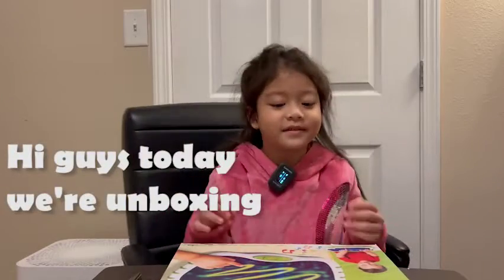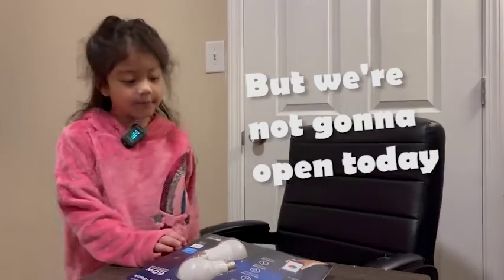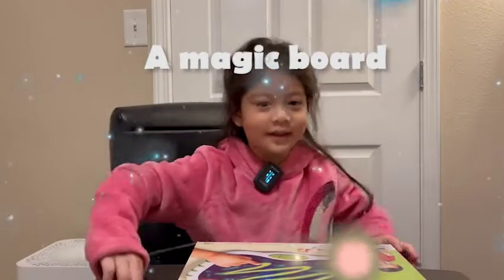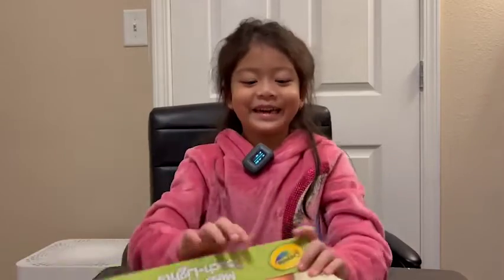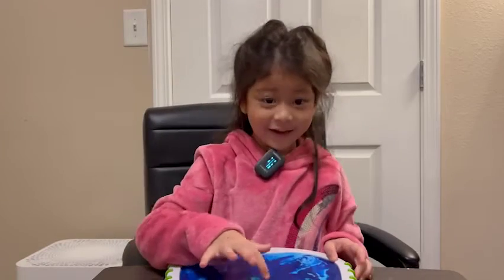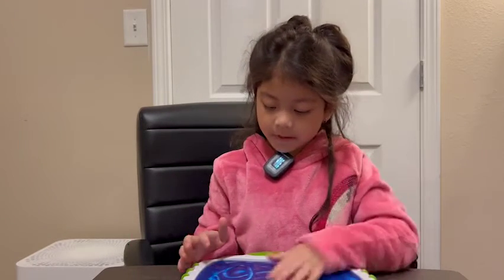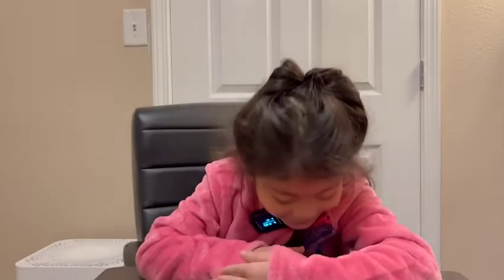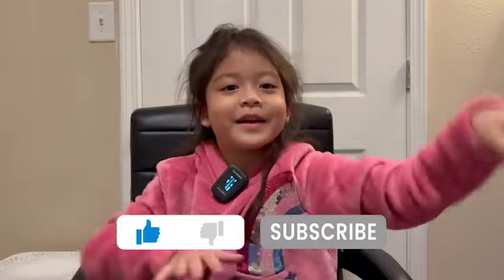Magic Board Review by Kinara || The Saputra’s